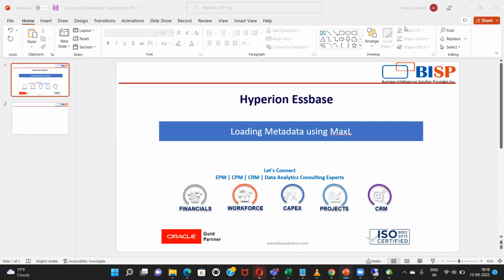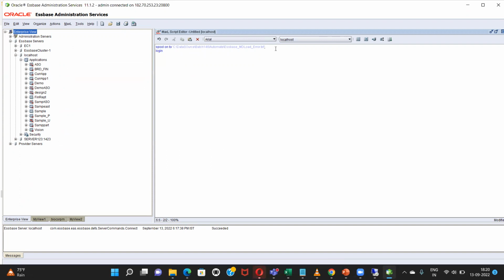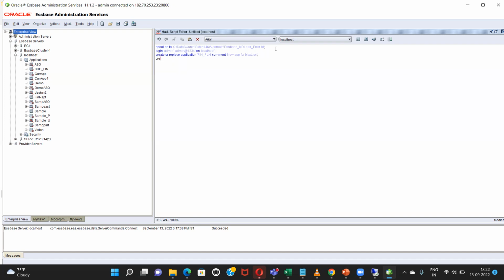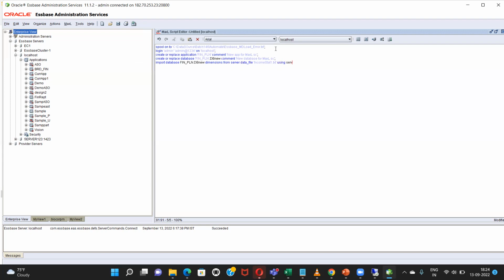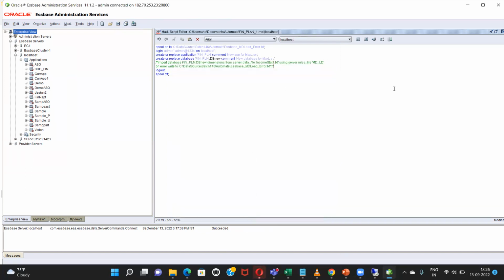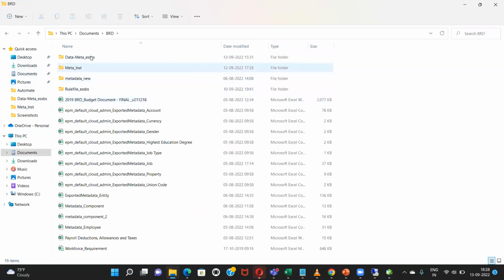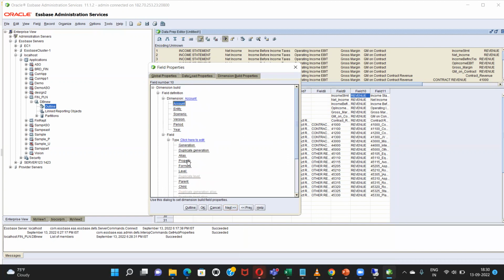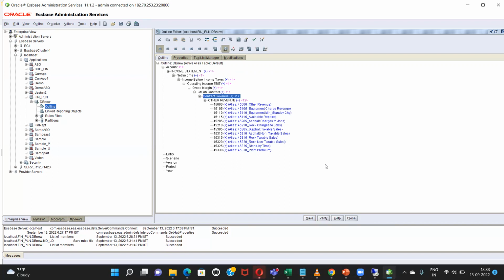Essbase Beginner's Series Loading Dimension Using MaxL | Essbase Automation | BISP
In this video tutorial, we will explain step-by-step Essbase Beginner's Series Loading Dimension Using MaxL.